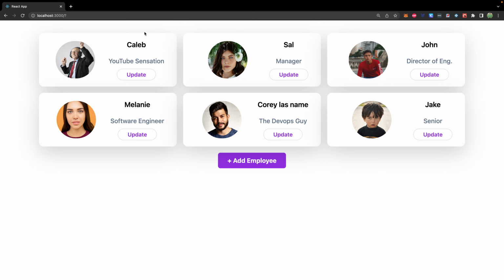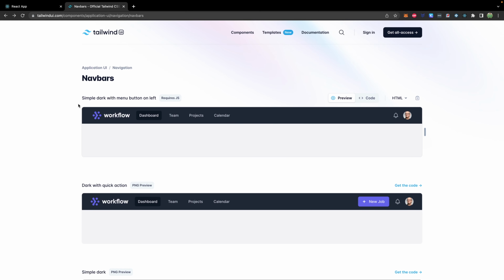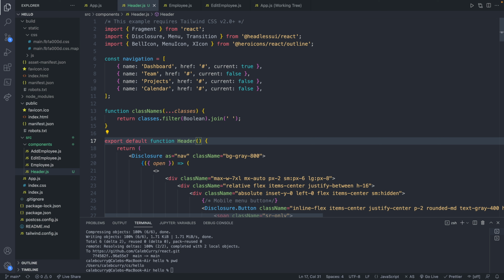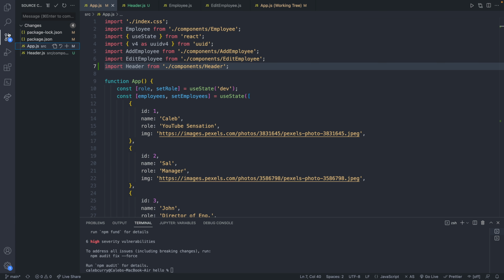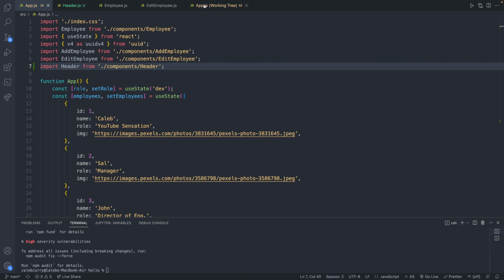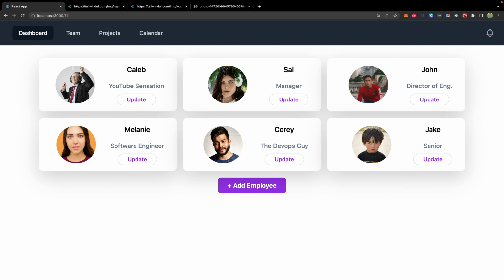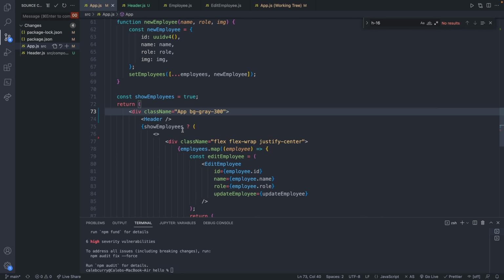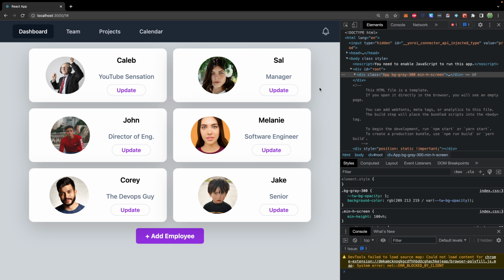Create a Navbar with Tailwind CSS - React Tutorial 15